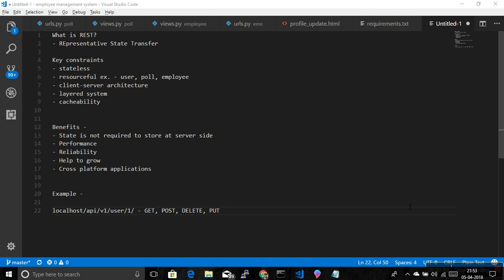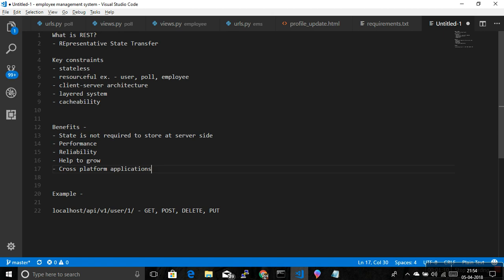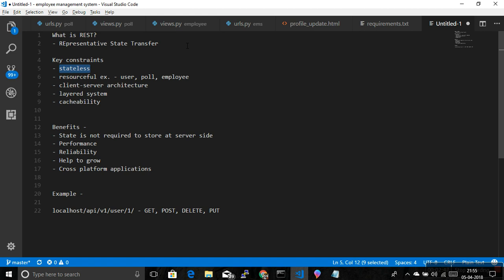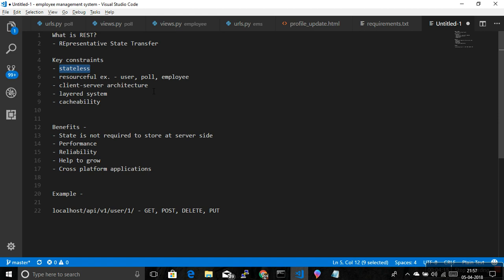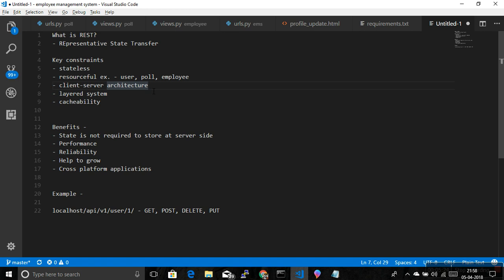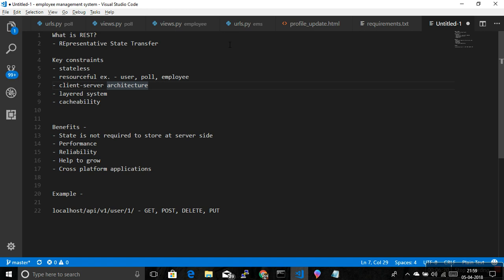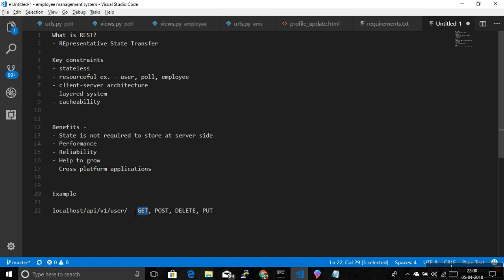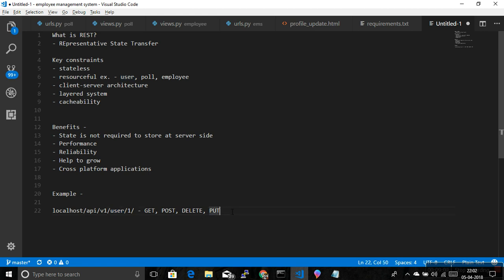1 | What is REST, What is Django Rest Framework | by Hardik Patel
What is RESTFul APIs?
Why REST?
what is Django Rest Framework?